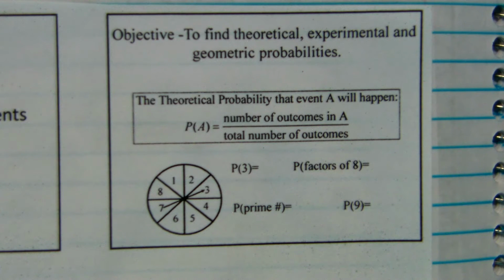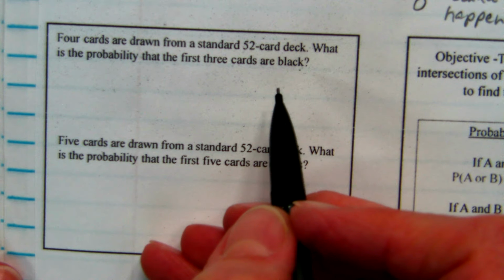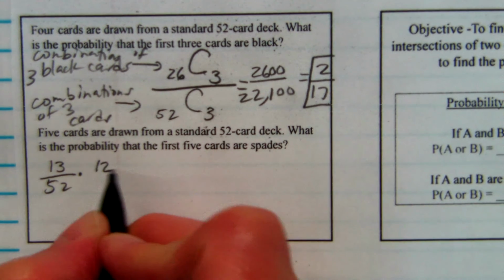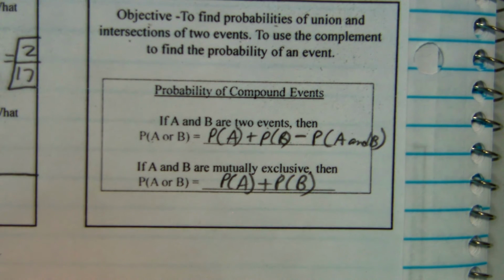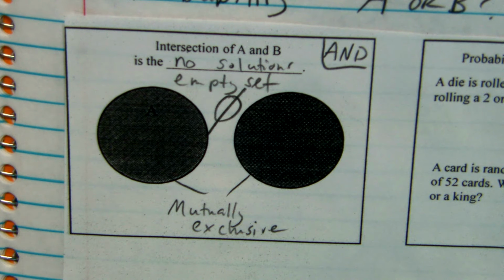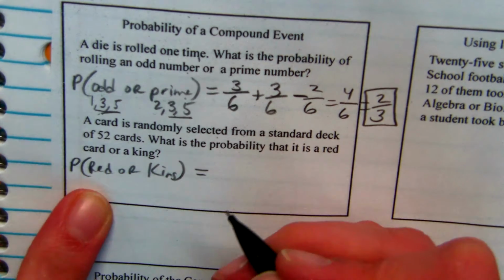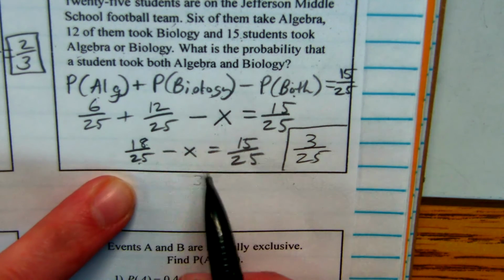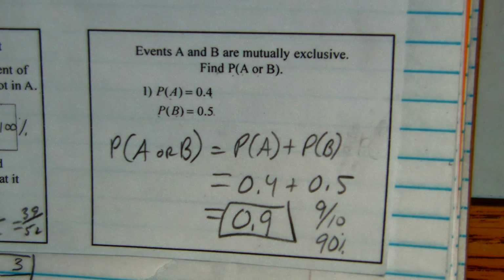Probability A or B Addition Rule